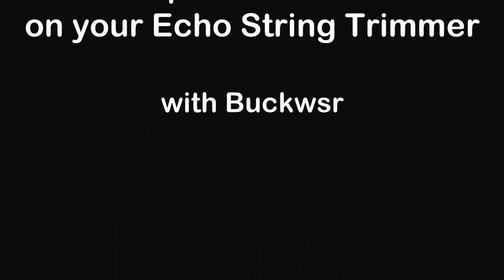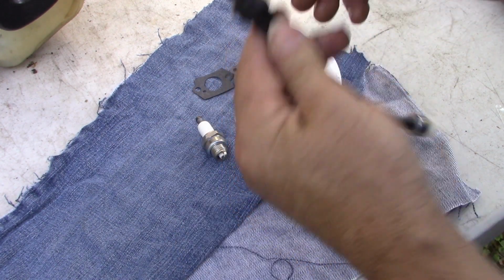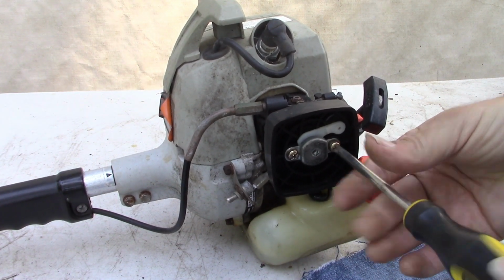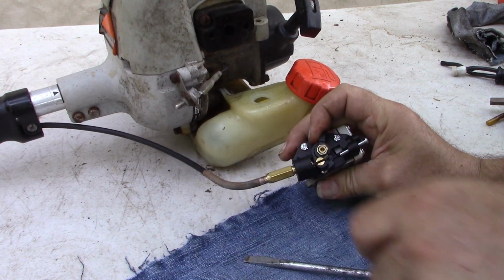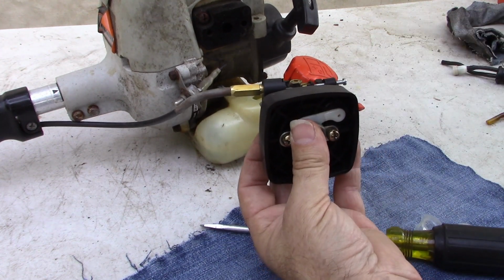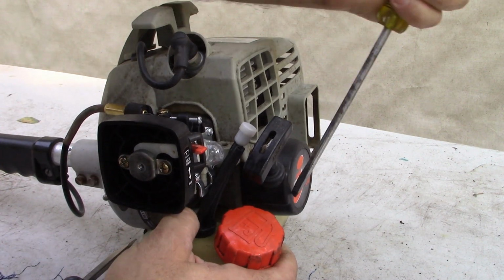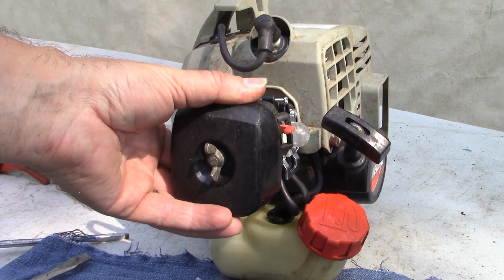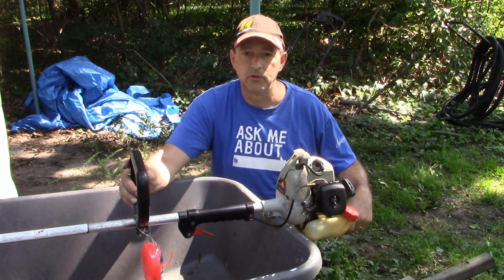How to install a $15 carburetor in 15 minutes on your Echo String Trimmer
I lied. It wasn't 15 dollars; this carburetor cost me only $12.42 delivered to my door. I will show you how easy it is to get your string trimmer back in good running condition with one of these economical after-market carburetors. Anyone can do this job!
Look for one on eBay or Amazon.
Buckwsr - Putting the "Do" into "Do-It-Yourself" !!